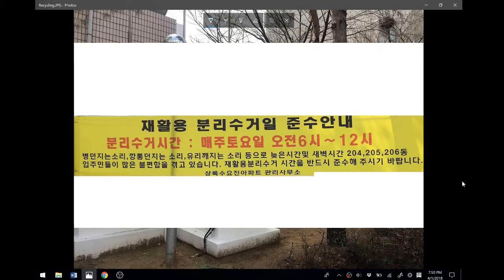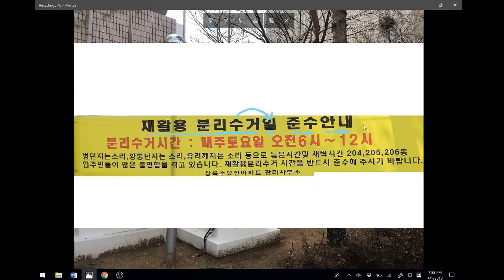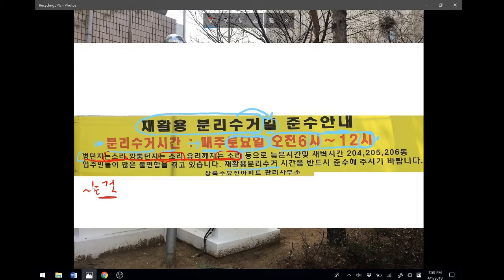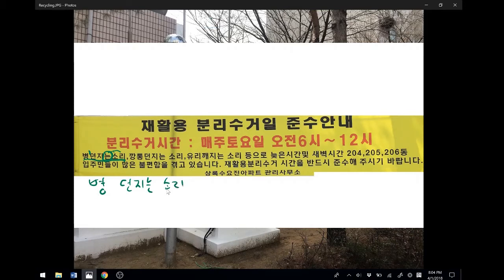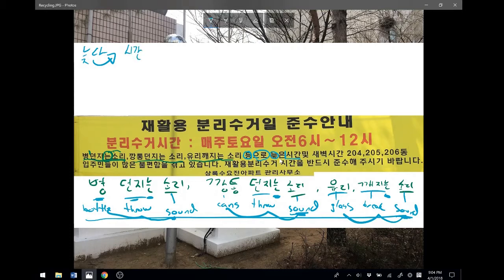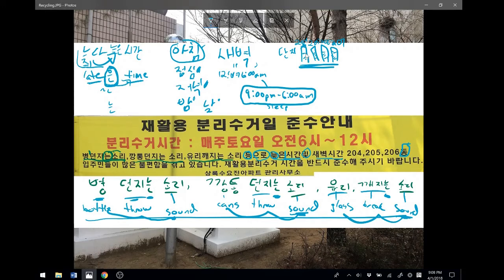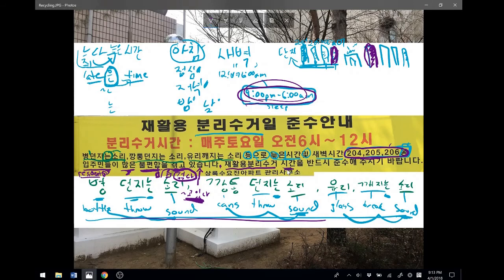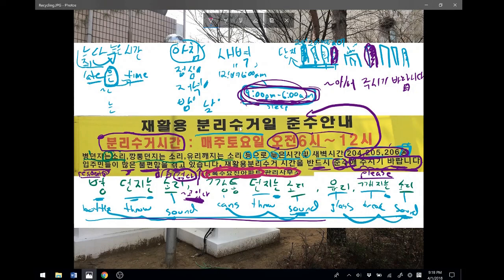Korean Sign Explanation 1: Recycling Day Information (재활용 분리수거일)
Here is a Korean sign that I found informing the citizens about the day and time to throw out their recycling. Watch me analyze the grammar and the vocabulary found on this sign.

I make these cool videos using a Microsoft Surface: